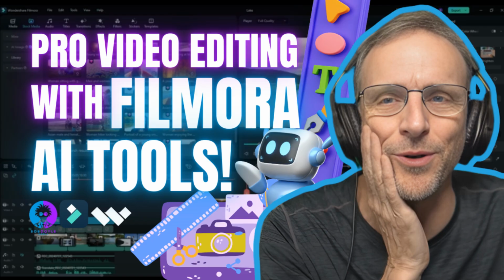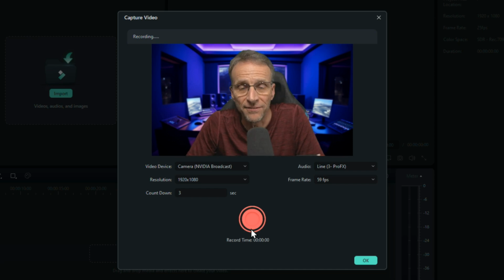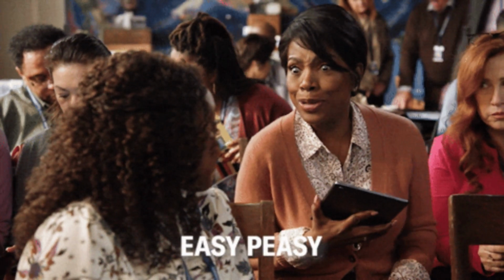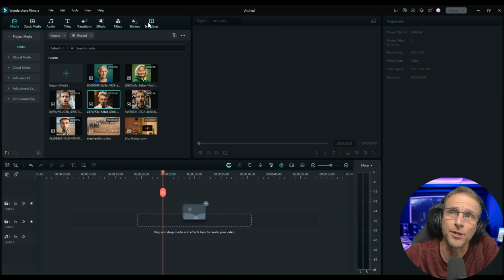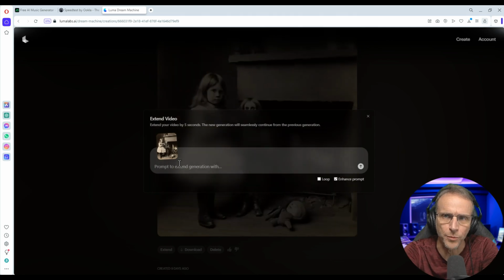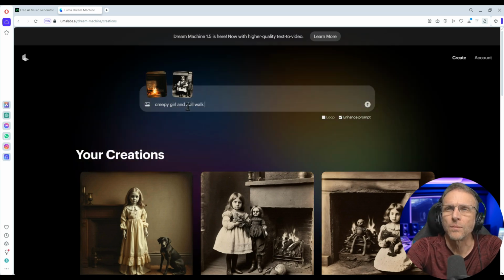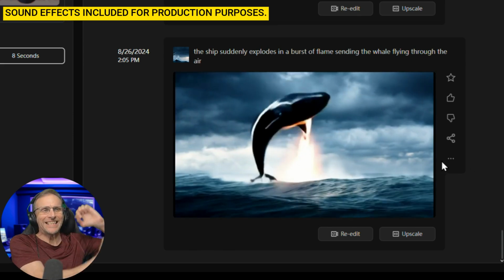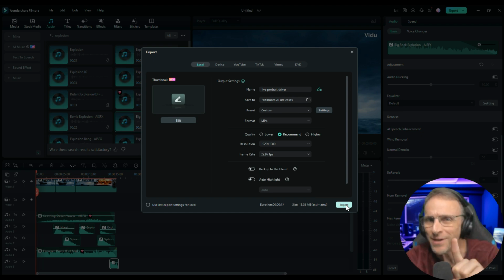The AI Video Editing Tools I Use EVERY Day!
As a creator of a lot of AI Video content, I rely on a quick, easy to use, but feature-rich editor to help me get my  work out fast, without compromise.

Several months ago, I tried and SWITCHED to the Filmora video editor from Wondershare, because it helps me save a tremendous amount of time on tasks related specifically to AI creative projects, with all the tools I need in one place without having to jump from app to app.

The video covers the in-app recording capabilities, background removal options, seamless AI animation sequencing, and efficient export settings…all of which are critical to many of my AI video and animation projects.

Learn how to streamline your AI video production using essential tools within Filmora, including practical tips for recording voiceovers, synchronizing animations, and creating split-screen effects.

Whether you're integrating animations from platforms like Live Portrait and LumaLabs or removing backgrounds effortlessly, Filmora provides versatile solutions to enhance your AI projects.

00:00 Introduction to AI Video Editing
00:34 Why I Switched to Filmora
01:18 Recording Directly in Filmora
01:53 Voiceover and Audio Editing
03:33 In-App Video Recording
04:08 Live Portrait Demonstration
06:30 AI Background Removal Techniques
08:52 Creating Split Screen Montages
10:37 Extending AI Video Animations
15:56 Color Matching and Final Touches
19:39 Exporting and Final Thoughts